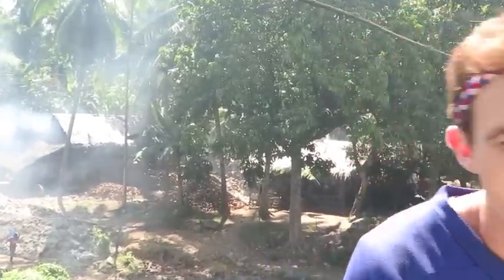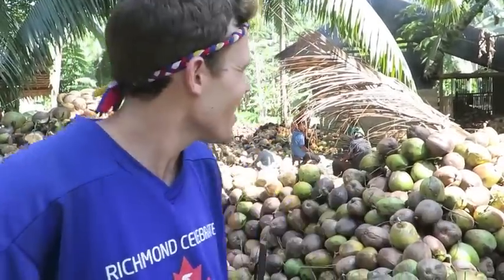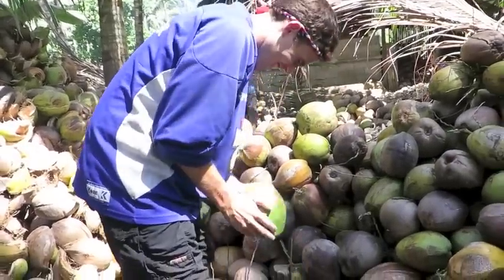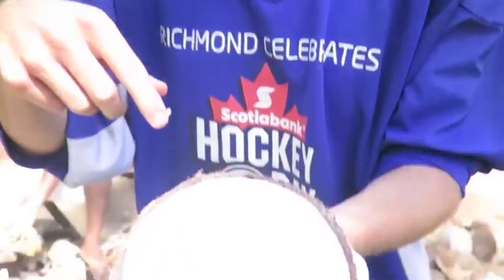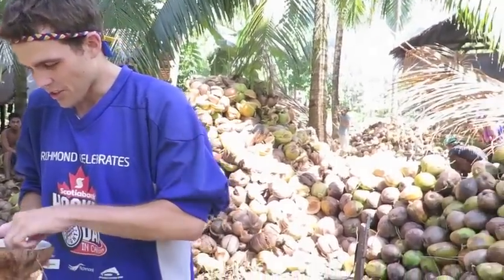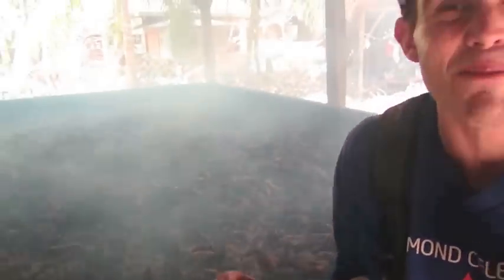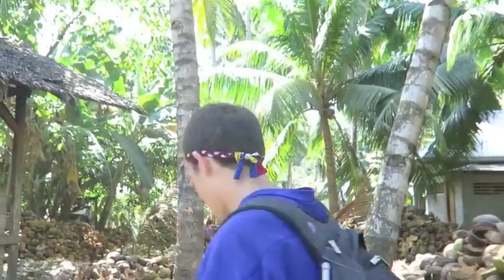BecomingFilipino - Lanao Del Norte, Mindanao (Copras Making)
Just starting my BecomingFilipnio road-trip from Iligan City to Pagadian I stopped near Kauswagan in Lanao Del Norte...

I pulled over on a bridge to do a little "talk for camera". I noticed that nearby the bridge there was a whole lot happening and little bit of smoke... It looked like a copras making factory!

I randomly rolled up on my scooter and next thing I know was hanging out with incredibly friendly locals! It was so much fun laughing, smiling and joking around while making copras with everyone!

What is Copras?

It is oil made out of coconuts!

Here in the Philippines there are a lot of coconut trees and thus there is a lot of copras making!  Bunot, Abres, Lugit... Just a few of the interesting steps to making the oil!  This is a very raw experience of me making copras!

It is truly amazing how fast and precise everyone is at each step!  You can see in the video it is definitely a whole lot of team work, speed and accuracy!  I have a lot of respect for people who can do this all day, and with an attitude like they showed me...

Still being able to share happiness and laugh :)

Copras pa More!

Super Apir!